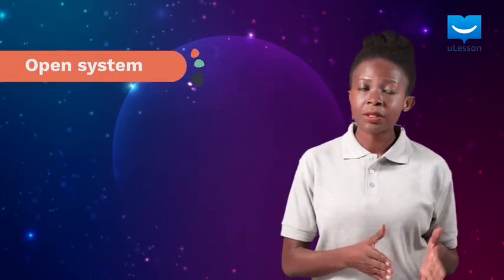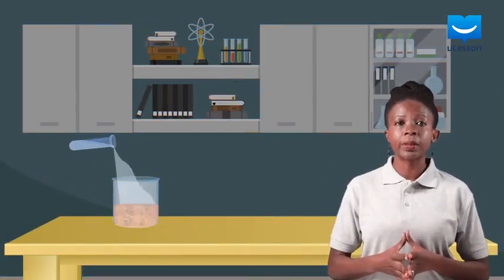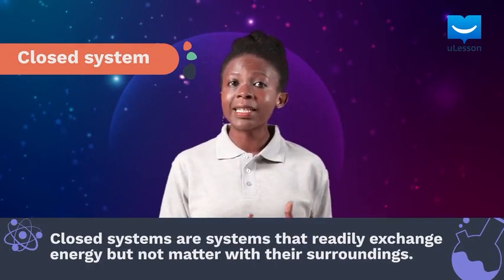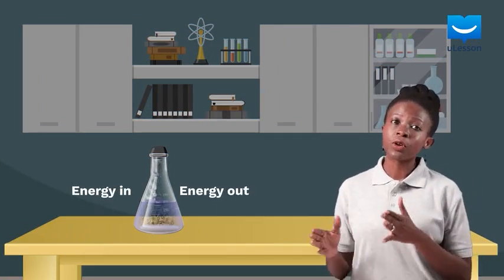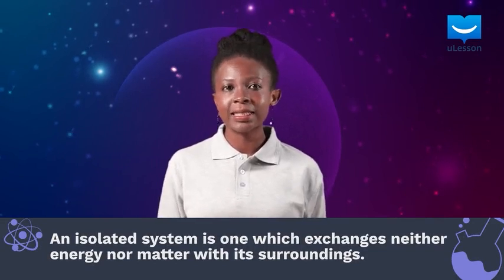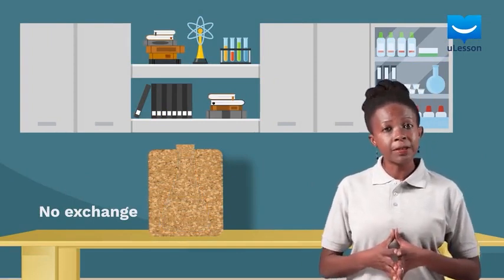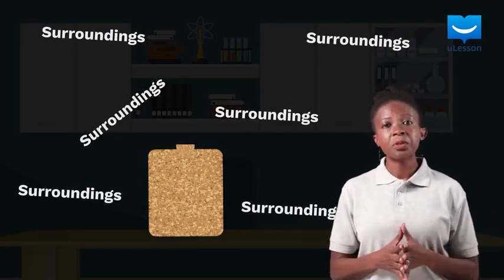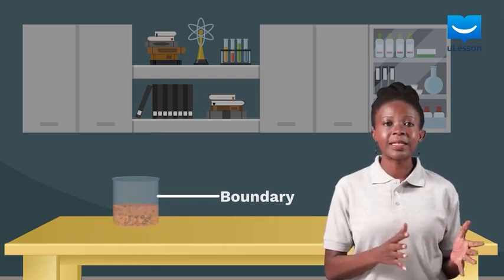Systems and surroundings